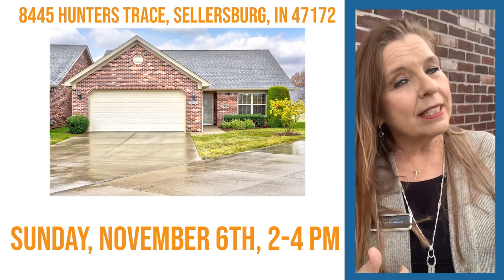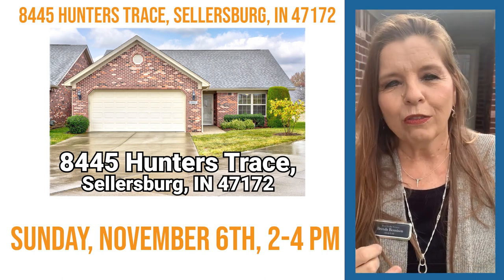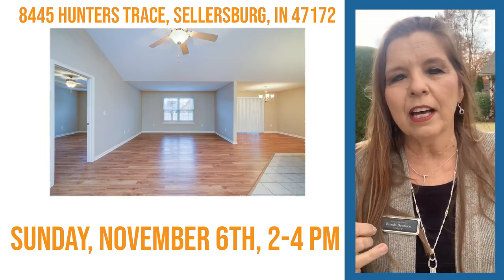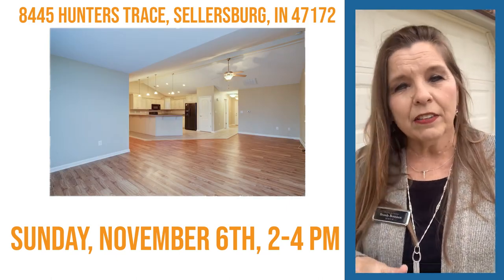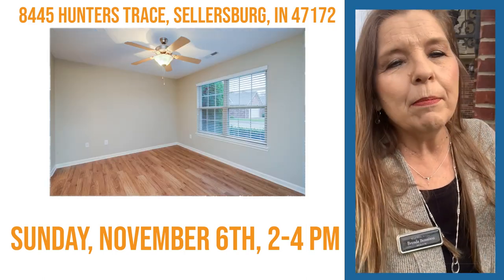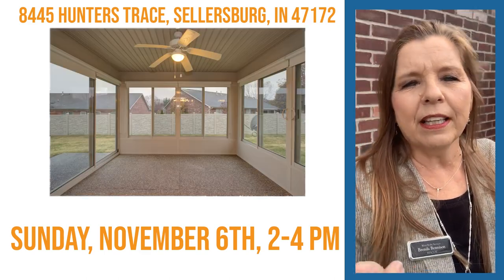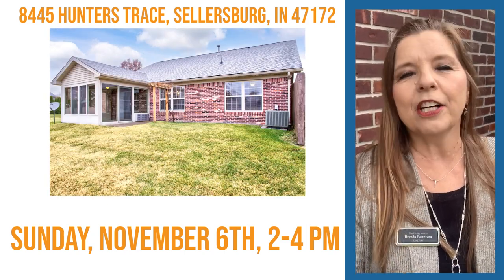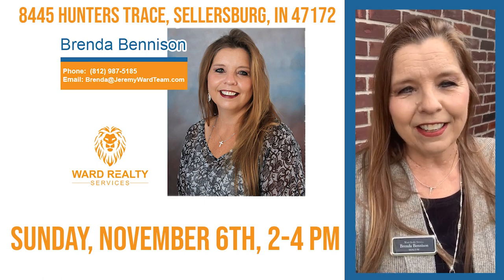Open House! Sunday, November 6th, 2-4 pm! 8445 Hunters Trace, Sellersburg, IN 47172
Open House! Sunday, November 6th, 2-4 pm!
Brenda Bennison Realtor at Ward Realty Services
WELCOME to this Beautiful all BRICK standalone condo/patio home with 2 bedrooms, 2 full baths and 2-car garage located in Hunters Trace!!! This inviting move-in ready open floor plan with ceramic tile foyer, that opens to a spacious Vaulted great room that flows into the Dining Room, the Charming Kitchen with an abundance of gorgeous cabinetry, a raised bar w/Pendant lighting, lots of counter space, a Huge Breakfast Bar, Vaulted Ceiling, Recess Lightning, Double Lazy Susan, Pantry and ALL kitchen appliances to remain. The main bedroom size will not disappoint you, very large with tray ceiling, main bath is open with a double vanity w/granite countertop, tile flooring, corner shower, nice size linen closet and walk-in closet. 2nd Bedroom has a walk-in closet and door leading to the guest bath. The laundry room provides a washer/dryer, a wash basin and the utility closet that stores the Gas HVAC and Water Heater. The best part is sitting out in your heated/cooled glassed-in sunroom with sliding glass windows, roller shades, ceiling fan, exposed aggregate flooring that makes a wonderful, private spot to relax and enjoy mother nature. Lots to love about this patio/condo home. Make this your HOME SWEET HOME!!!